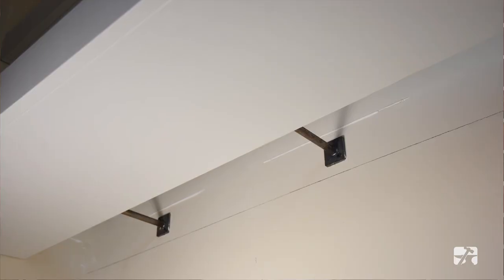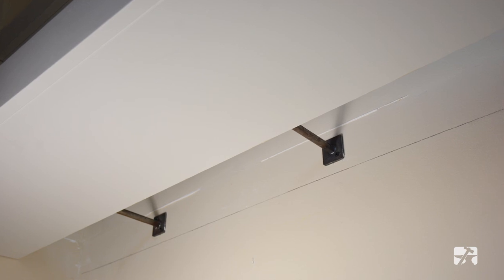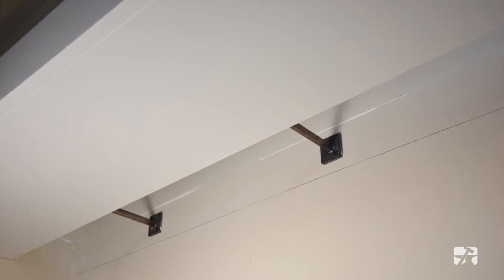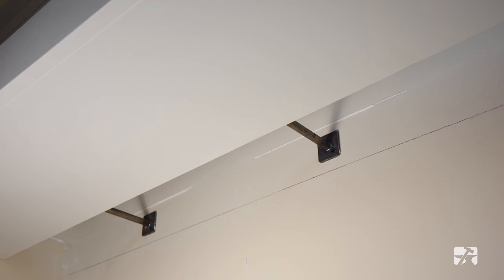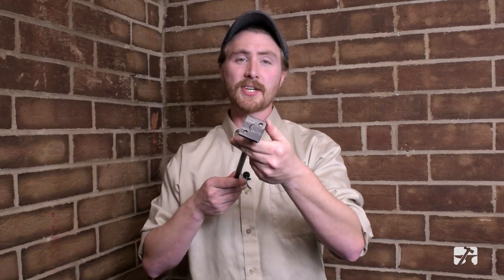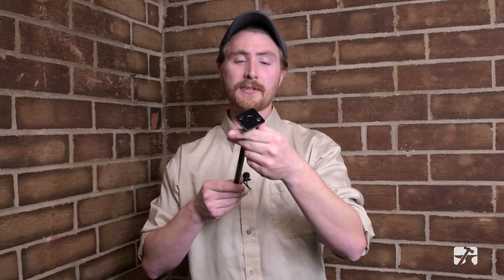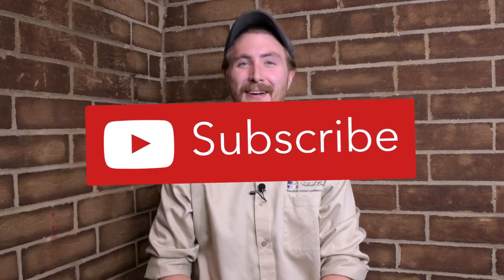Floating Shelf Support Rod